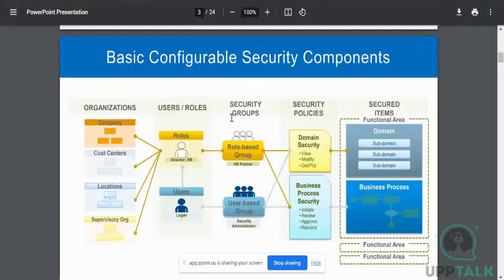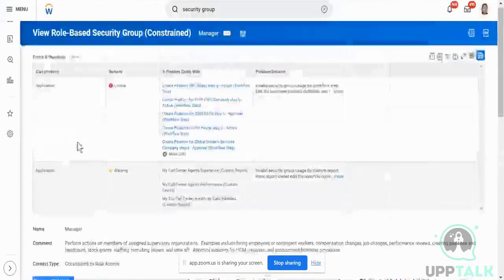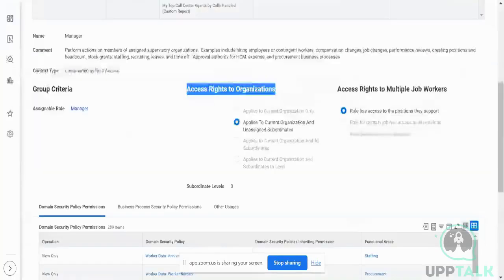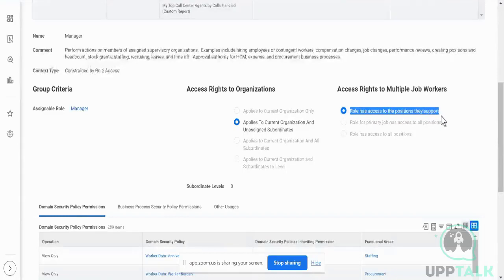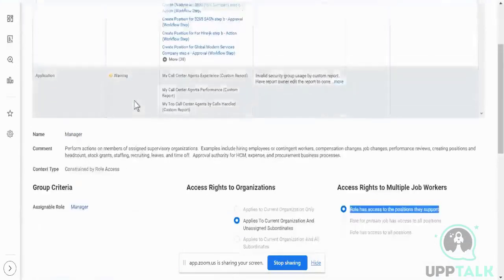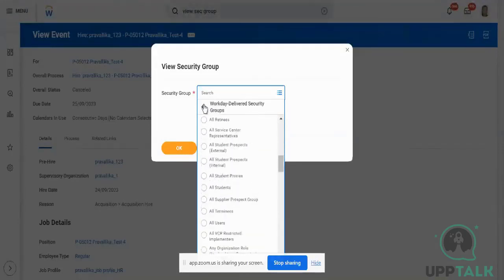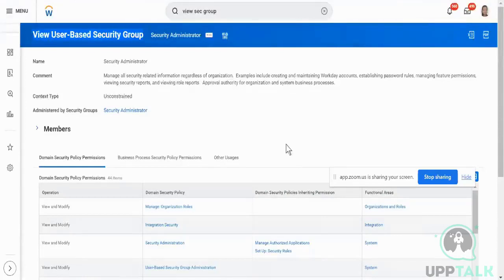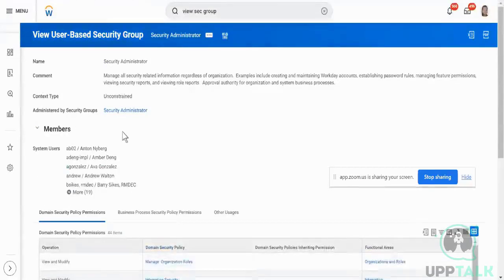Security groups | Workday HCM Training | Workday HCM Tutorial | Workday HCM Course | Upptalk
In this video you will learn about Security groups.